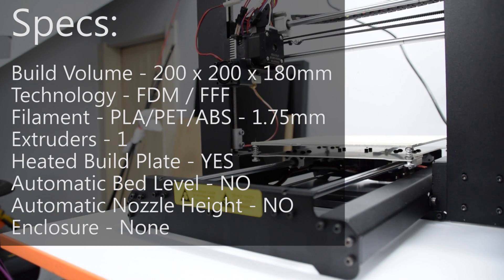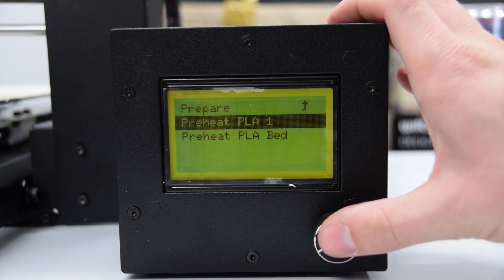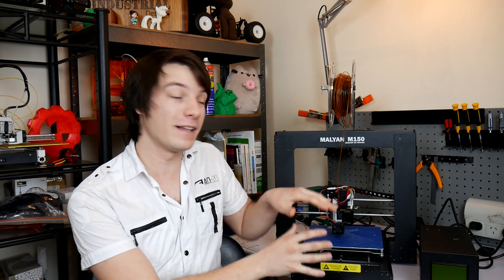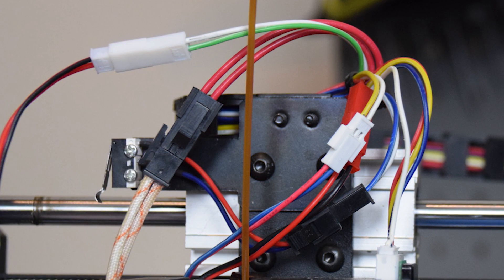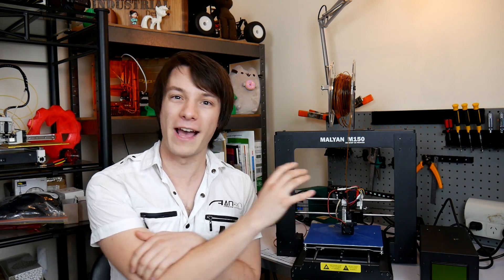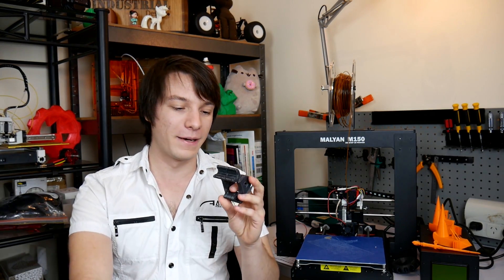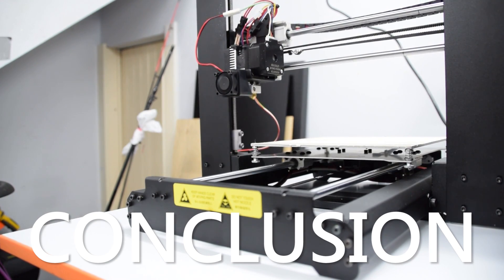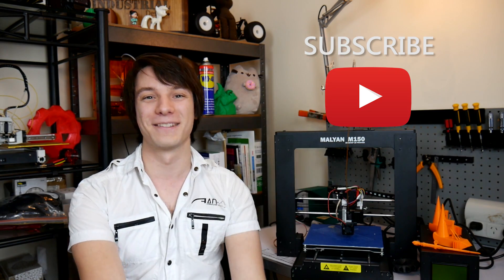Malyan M150 3D Printer Review - A worthy clone?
In this video we're checking out the M150 from Malyan! This one has been heavily requested - and cheap to boot.

SD to MicroSD Adapter